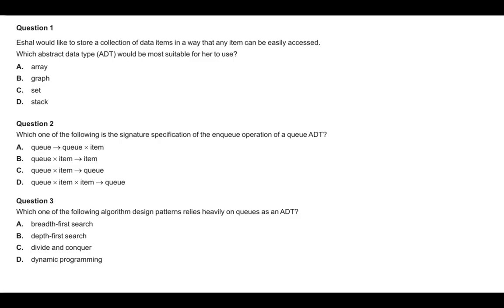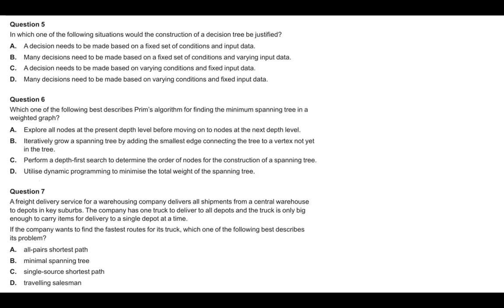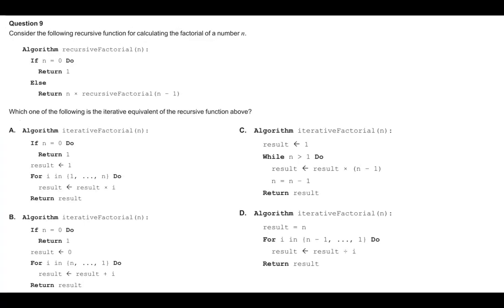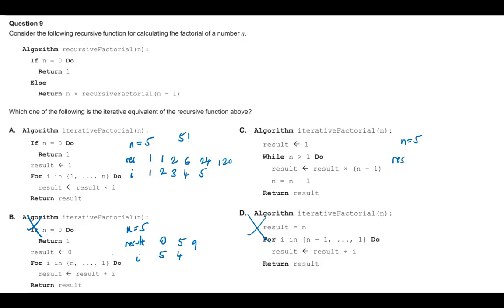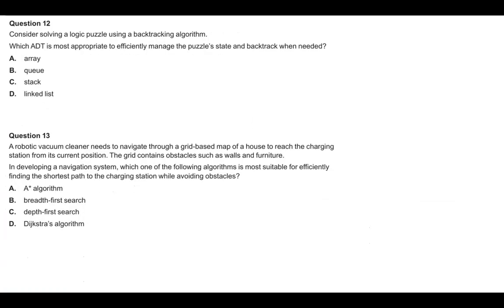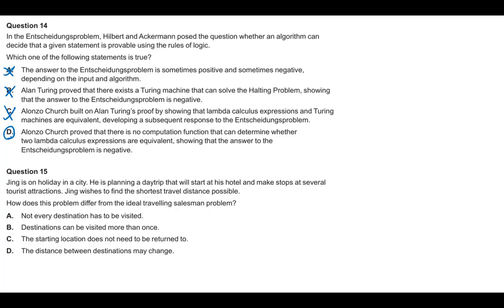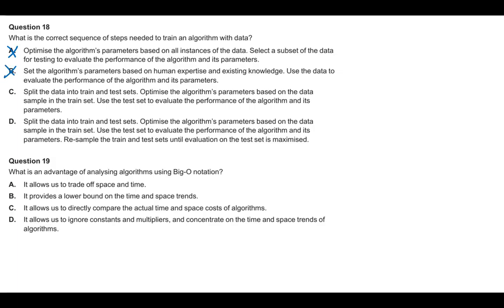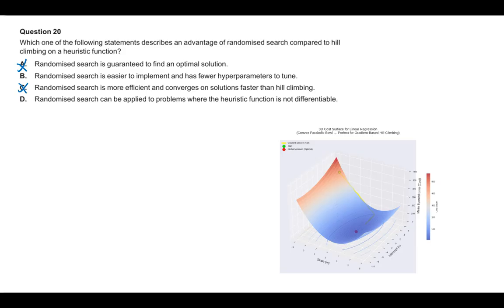2025 VCE Algorithmics Exam - Multiple Choice Section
An explanation of the first 20 questions of the 2025 algorithmics exam.